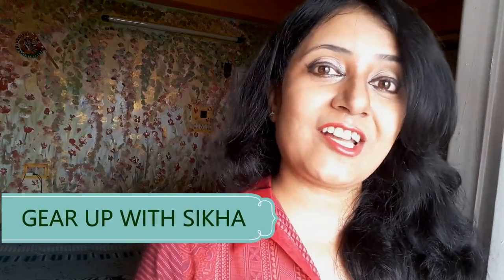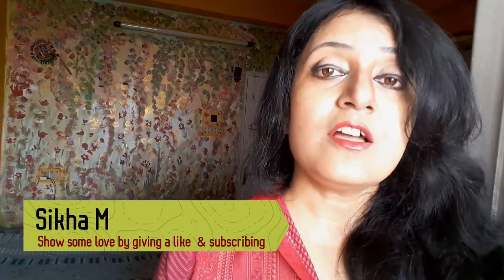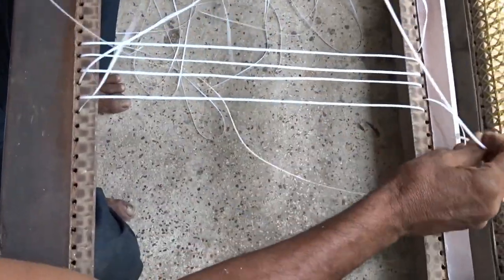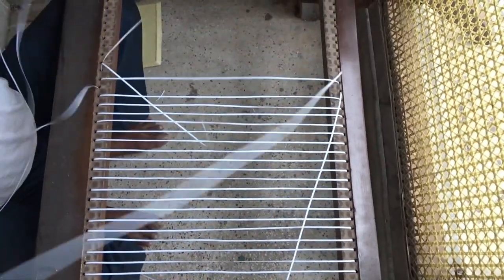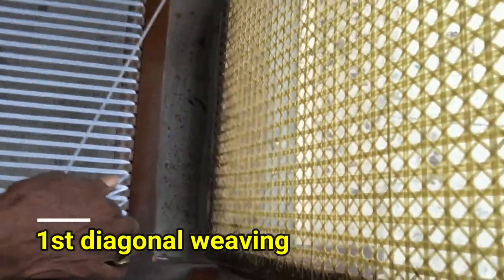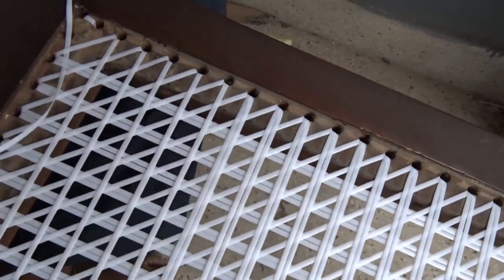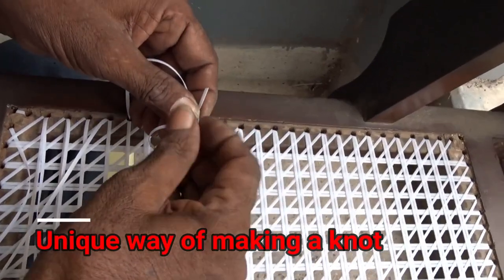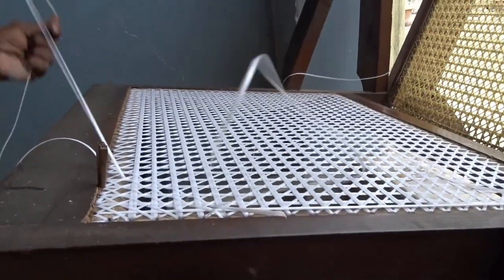Cane Weaving | Fibre Weaving | Square Weaving Pattern | Sikha M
Sikha M is now Sikha Crafts.
The link for the cane synthetic fibre is

Gear up with sikha presents cane weaving, fibre weaving on a chair. Sikha m shows method of cane weaving on a chair with square weaving pattern. exclusive knot making needed for weaving. Rare and near extinct crafts .